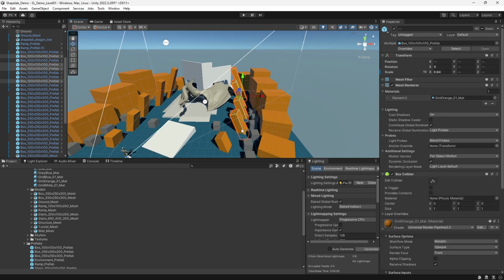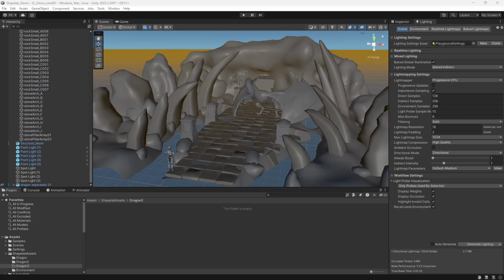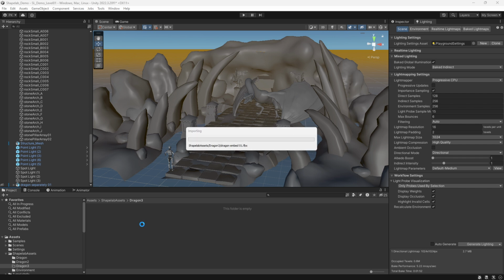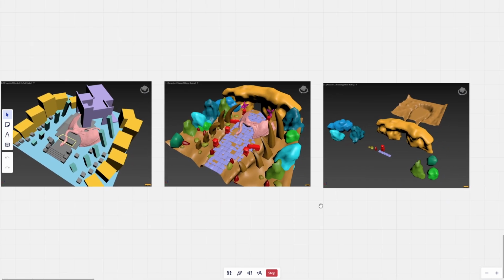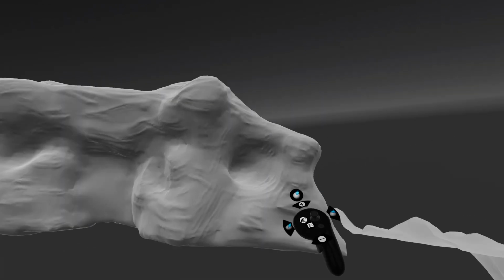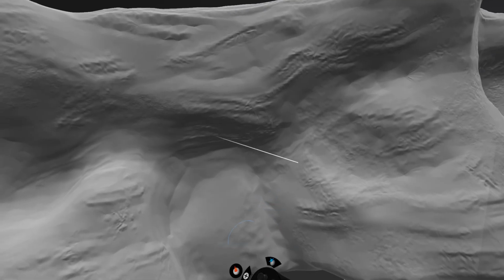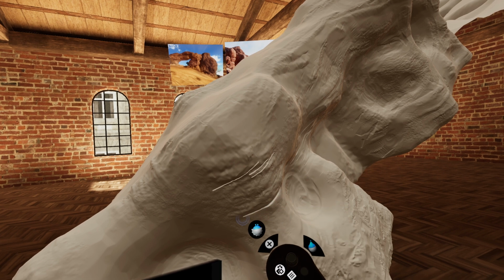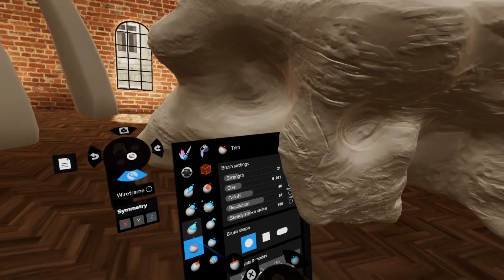Shapelab and Unity | Create high-quality 3D assets in VR for Unity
Shapelab allows users to create intricate details in VR thanks to the combination of its powerful engine and industry-standard toolset. With Shapelab, you can sculpt high-quality 3D assets that you can then export and use in other programs, such as game engines. This video will explore this process and provide valuable tips on creating your Unity scene.

Visualise your creative ideas and print them in 3D or sculpt high quality props, characters and concepts for applications, games, and virtual worlds as well as digital concept art and storyboards.

Shapelab’s usage of polygons instead of voxels makes it stand out in the creative VR tools market. Polygonal mesh modeling gives you the ability to vr sculpt stunning, well-detailed and realistic 3D assets.